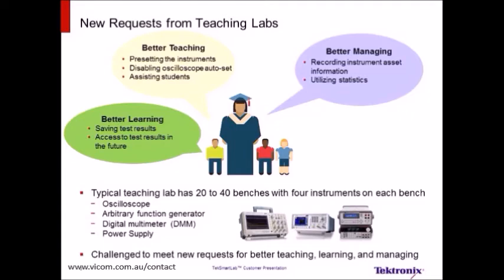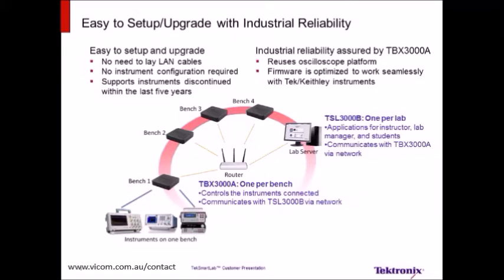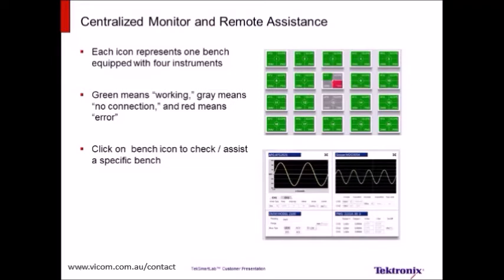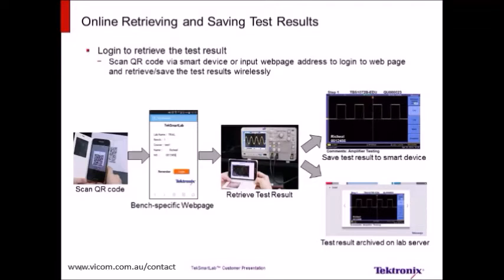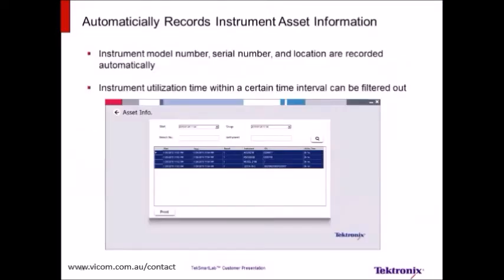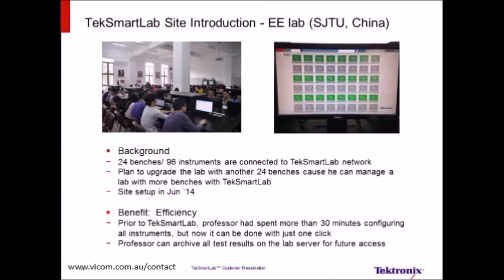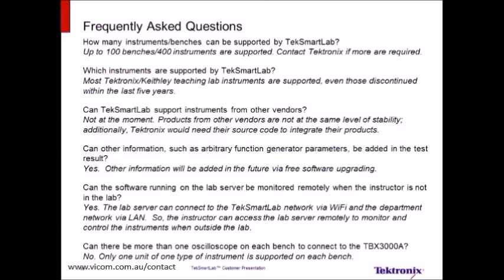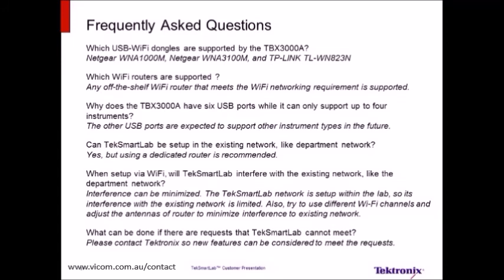TekSmartLab Overview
Learn about TekSmartLab, a network-based Instrument Management Solution designed to aid professors in monitoring classroom oscilloscope lab activities.